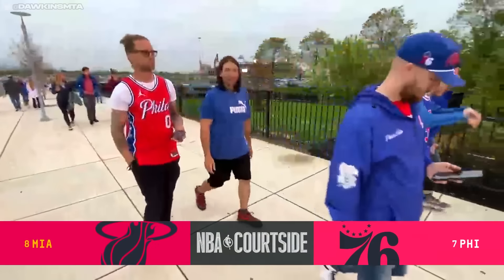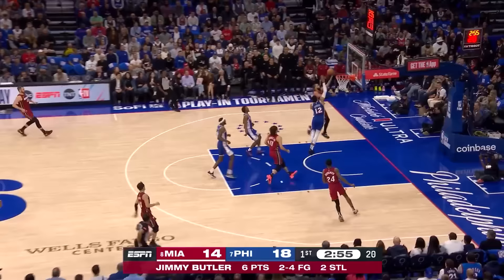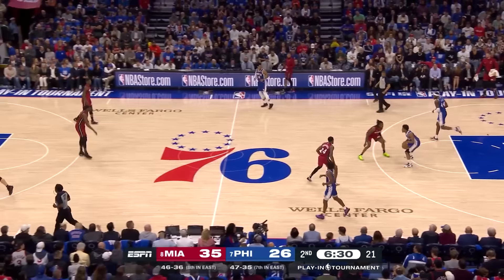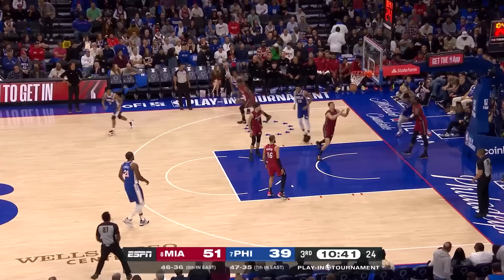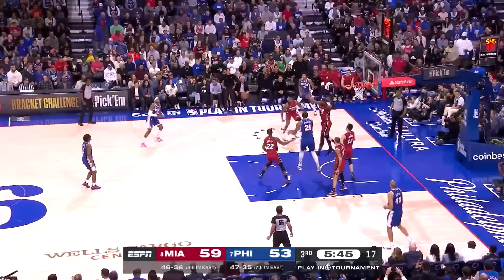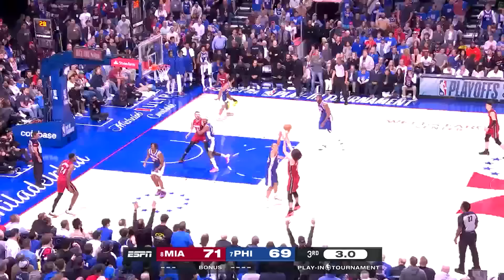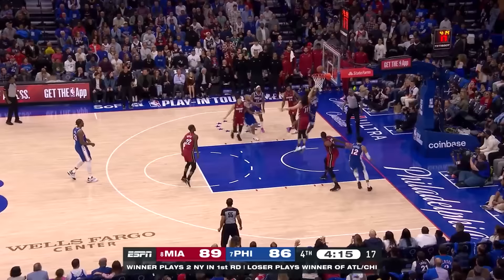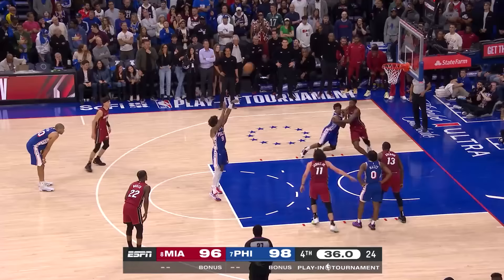Philadelphia 76ers vs Miami Heat Full Game Highlights | 2024 Play-In | FreeDawkins